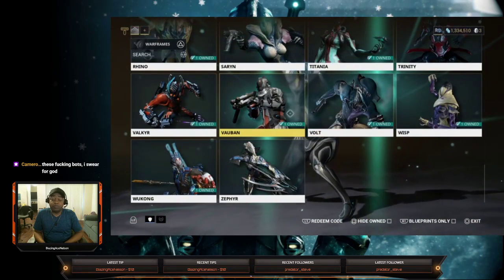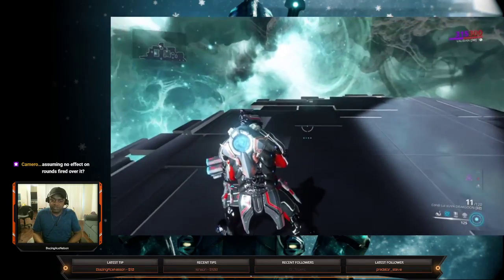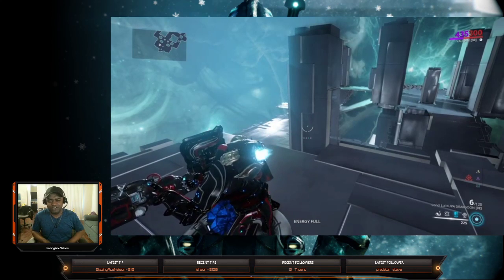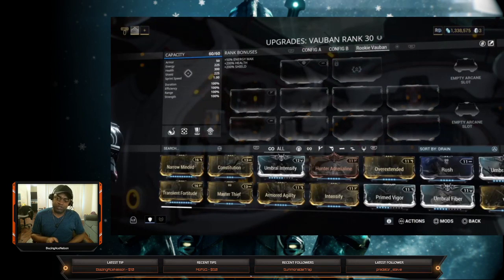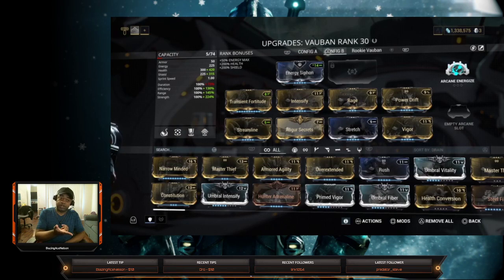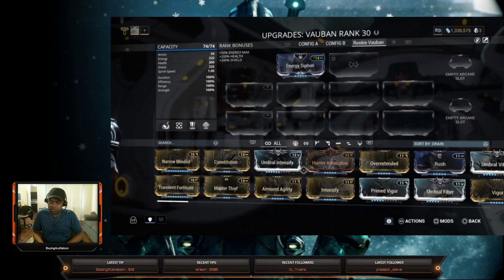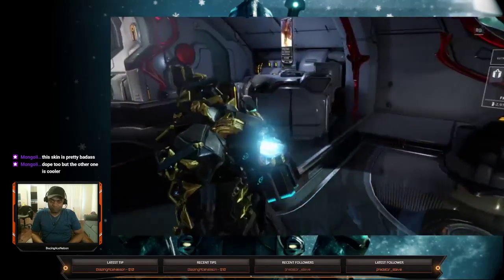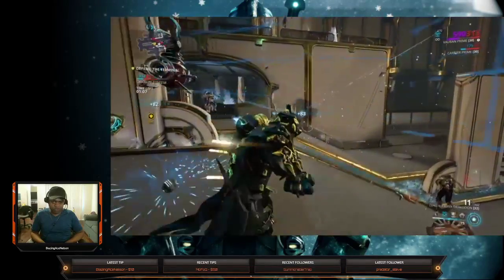Warframe Wednesday - Episode 13: Vauban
The 13th! 13 episodes of Warframe Wednesday and this week, we meet the "Engine of Destruction," the "Train Conductor," Vauban! Reworked alongside Ember, this Frame went from being a pretty fun time to being absolutely fantastic!

Acquisition: Component Blueprints can be bought from the Nightwave Cred Offerings using 25 creds each, for a total of 75 creds. For the Frame blueprint itself, you'll find it in the in-game shop for credits.

Abilities:
Passive -- Workbench: An inventor by nature, the process of creation necessitates demolition and deconstruction. Vauban inflicts 25% extra damage with his weapons and abilities, against enemies that are incapacitated and unable to move. Eligible targets include those stunned by an attached Tesla Nervos, entangled by Minelayer's Tether Coil, lifted by Bastille's prison or pulled by its vortex's gravity.

Rank 1 -- Tesla Nervos: Deploy a roller drone that attaches itself to enemies and delivers bursts of arcing electricity to anything in the immediate area. (Hold the cast to create up to 4 drones.)
Augment: Tesla Bank is a Warframe Augment Mod for Vauban that allows a Tesla Nervos mine that has attached itself to an enemy to release absorbed damage on death in a burst of Electricity.

Rank 3 -- Minelayer: Cycle through four deployable mines: Tether Coil, Flechette Orb, Vector Pad and Overdriver.
     -- Tether Coil: Unlocked by default at Warframe Rank 3. Tether Coil deploys upon contact with an ally, enemy or surface, sticking onto the first entity or object it touches.
     -- Flechette Orb: Unlocked at Warframe Rank 12. Flechette Orb deploys upon contact with an enemy or surface, falling onto the ground and hovering in place. Once deployed, the orb turret rapidly fires high velocity nails randomly in all directions.
     -- Vector Pad: Unlocked at Warframe Rank 22. Vector Pad deploys upon contact with an enemy or surface, falling onto the ground and illuminating arrows toward the throw direction. Allies crossing the pad while moving in the arrow direction are propelled forward at a speed of 25 meters per second. Enemies crossing the pad are propelled away toward the arrow direction at the same speed, regardless of the direction they were moving. Vauban can deploy up to 4 Vector Pads on the battlefield.
     -- Overdriver: Unlocked at Warframe Rank 27. Overdriver deploys upon contact with an enemy or surface, attaching to the first object it touches. Once attached, the Overdriver jumps to the nearest player, Companion, or mission objective , granting it a damage bonus to weapons for the mine duration.
Augment: No Augments exist for this Ability.

Rank 7 -- Photon Strike: Drop a targeting beacon that calls in a devastating laser artillery strike.
Augment: Photon Repeater is a Warframe Augment Mod for Vauban that allows the next cast of Photon Strike to cost no energy if the previous cast hits a specified number of enemies.

Rank 10 -- Bastille: Erect a containment field to capture enemies and suspend them in stasis, stripping their armor. Hold to collapse all Bastilles into a single damaging vortex.
Augment: Repelling Bastille is a Warframe Augment Mod for Vauban's Bastille that repels new enemies when it reaches the maximum amount of enemies it can contain, and increases Vortex's duration for every additional Vortex thrown into it.